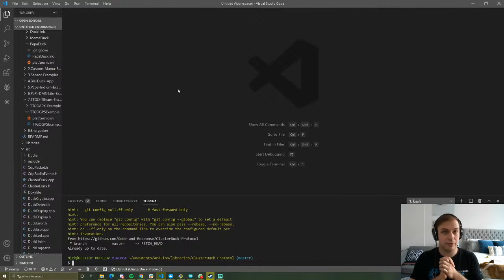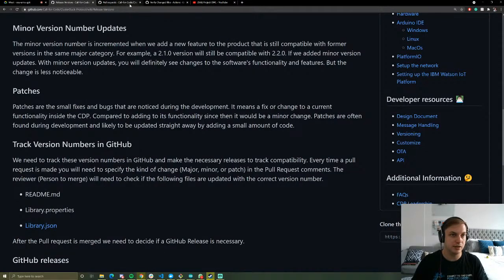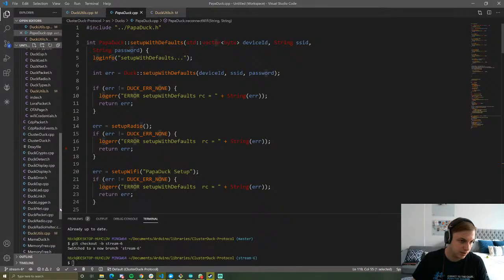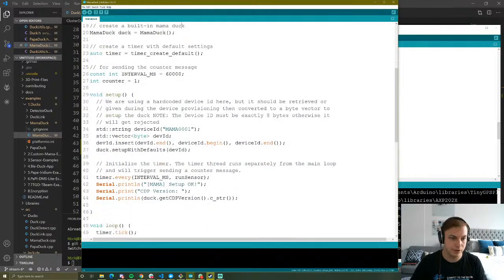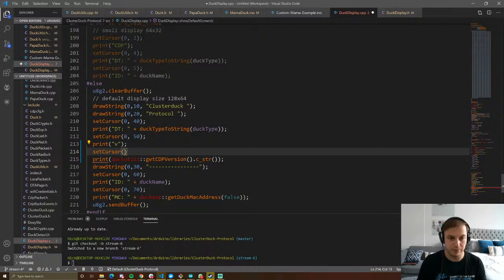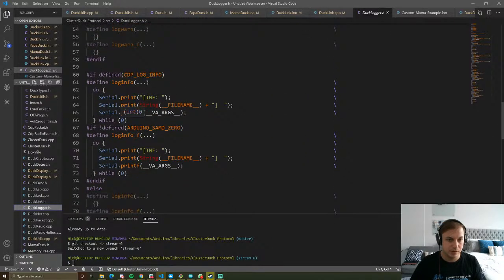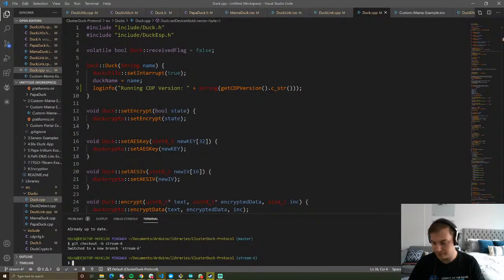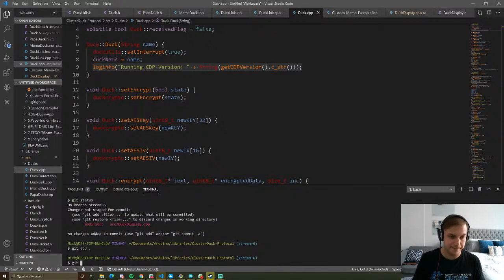ClusterDuck Protocol Stream 6 | Versioning & Releases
Join us for our stream 6!